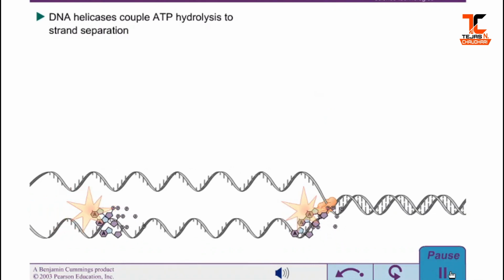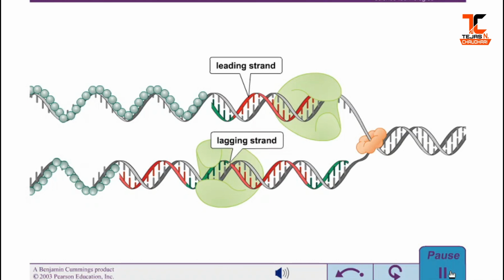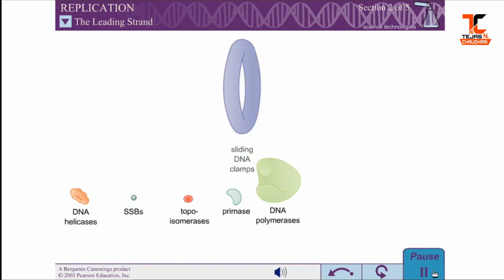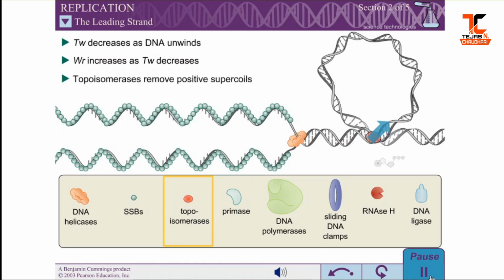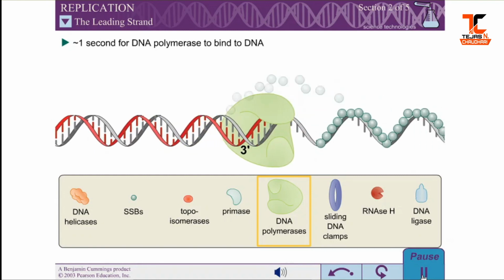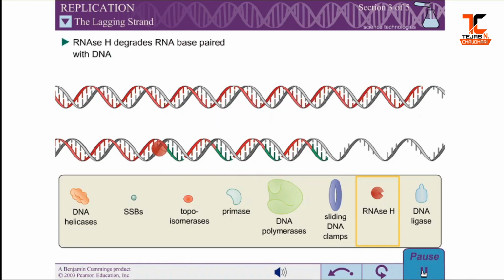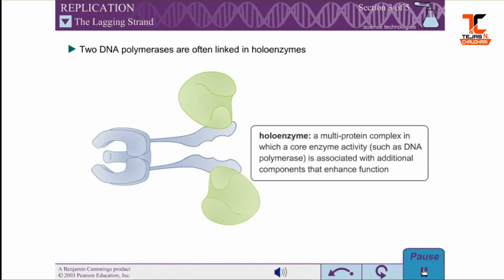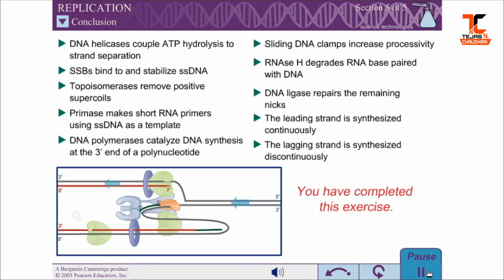DNA REPLICATION | ANIMATED | VIDEO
Full Credits:
Molecular Biology of the Gene 5th ED.
James D. Watson, Cold Spring Harbor Laboratory
Tania A. Baker, Massachusetts Institute of Technology
Stephen P. Bell, Massachusetts Institute of Technology
Alexander Gann, Cold Spring Harbor Laboratory
Michael Levine, University of California, Berkeley
Richard Losick, Harvard University.

Video Editing Software: @filmora9

Special Thanks for Technical Support:
@Arpit Dwivedi & Team - Entertainmenthub_2000